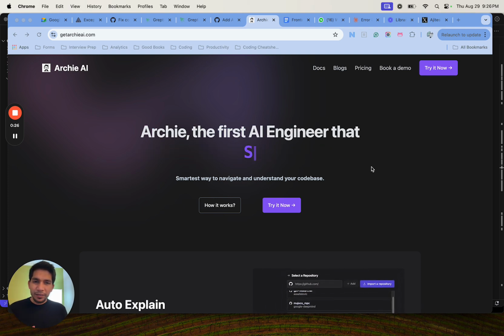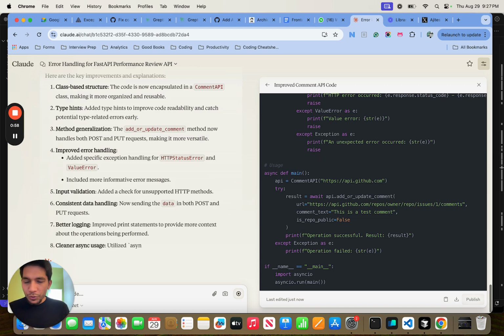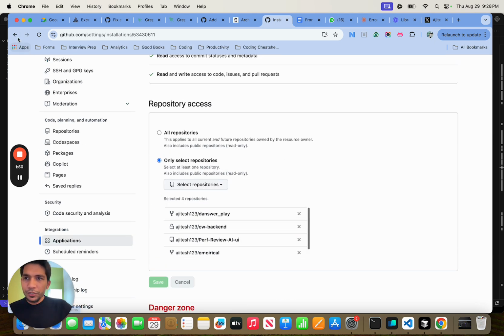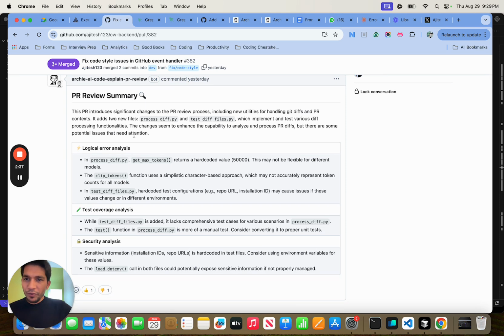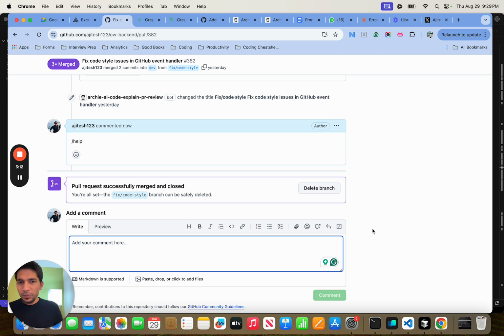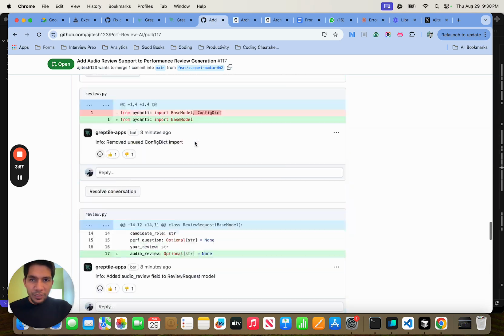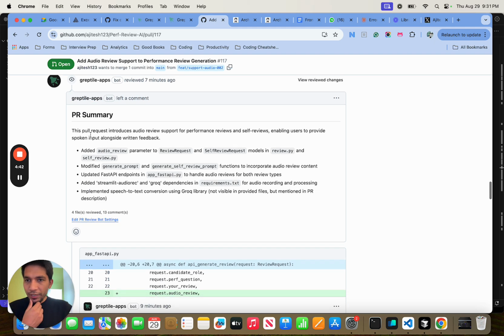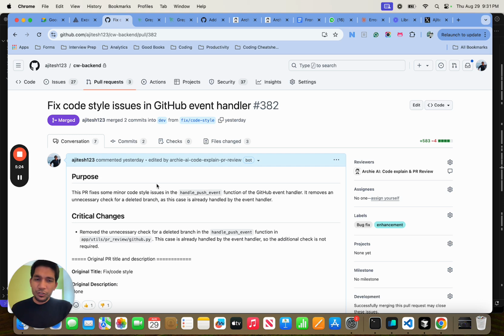AI Tools for Code Reviews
For code review, some specialized tools out there are Archie AI, Greptile, Code Rabbit, Codium, etc